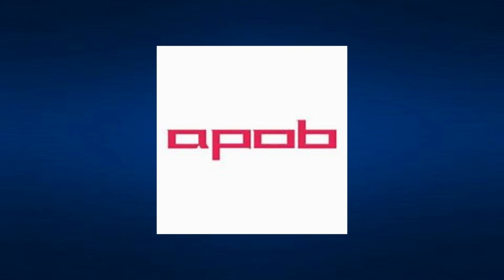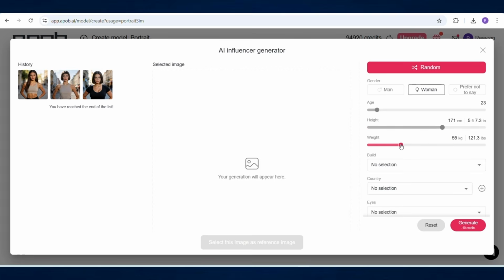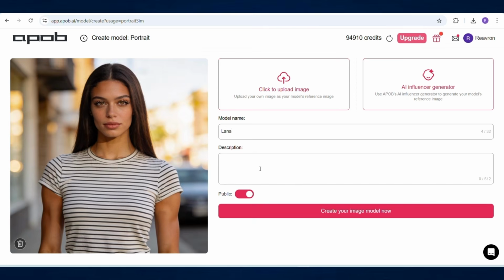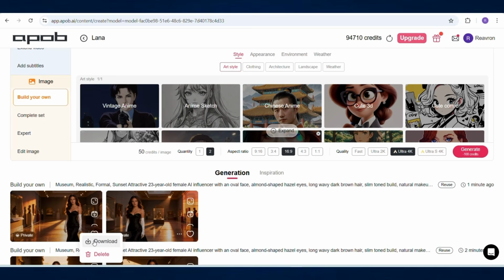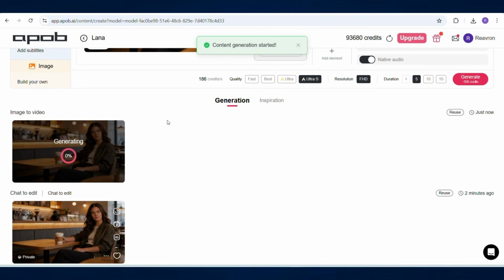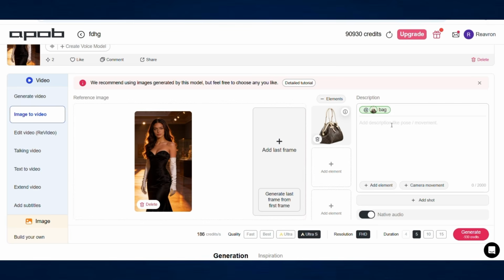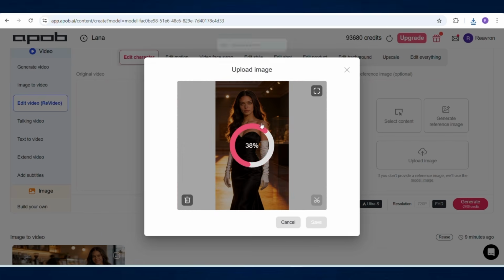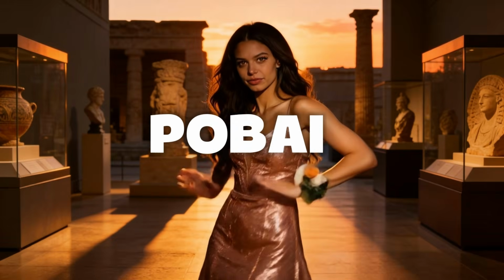Create Realistic AI Influencers with Seedance 2.0 Quality (No Waiting) | AI Tutorial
In this video, I will show you how to create realistic AI influencer videos using AI tools. These AI influencers can create consistent characters for social media content, marketing videos, and viral short-form content.

We will use APOB AI to generate a realistic AI model, create consistent images, and turn them into AI videos step by step.

What you will learn in this video:
• How to generate consistent AI model images
• How to convert images into AI videos
• How to add products to AI videos
• How to create realistic AI content using Seedance 2.0 quality

This method is perfect for content creators, marketers, and anyone who wants to create viral AI influencer videos.

Reavron15